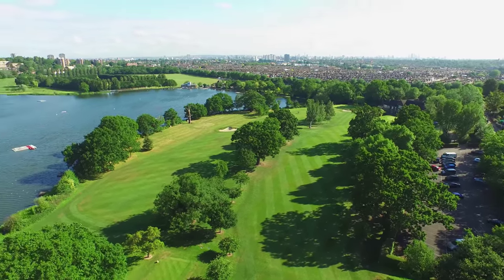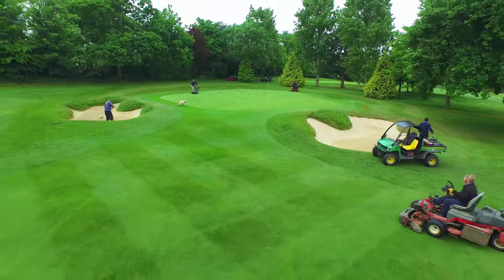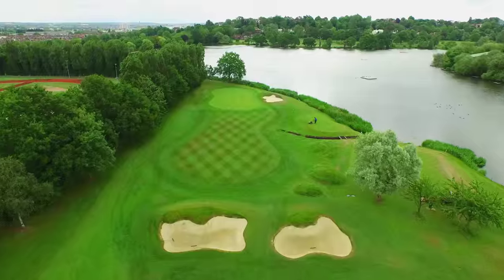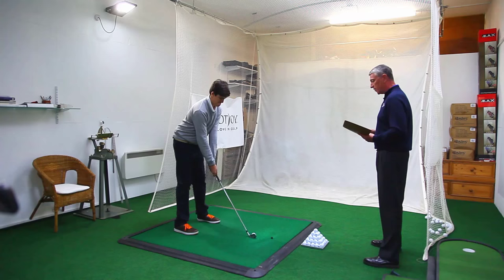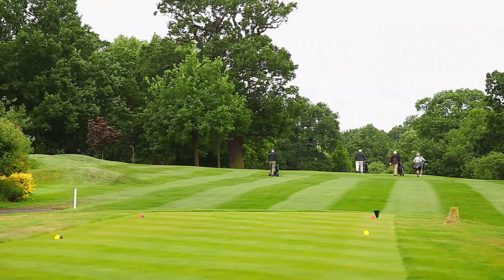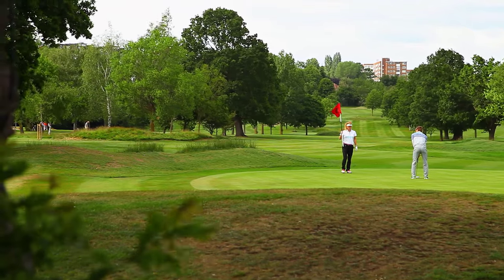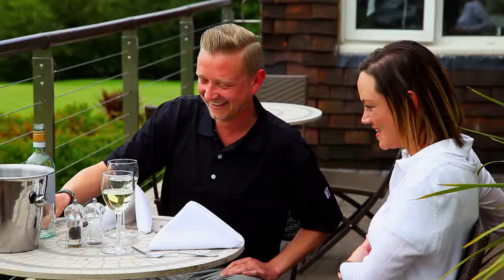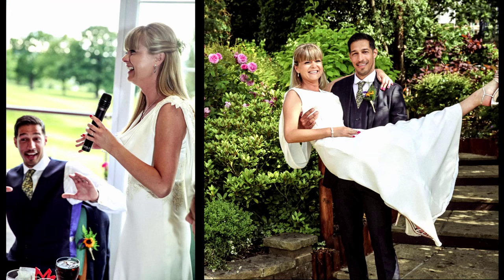Wimbledon Park Golf Club Promo Film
3 minute Promo Film for Wimbledon Park Golf Club featuring aerial drone shots & creative ground shots of the course & facilities at this beautiful club just outside of Central London in the world famous SW19

Watch in HD for full benefit